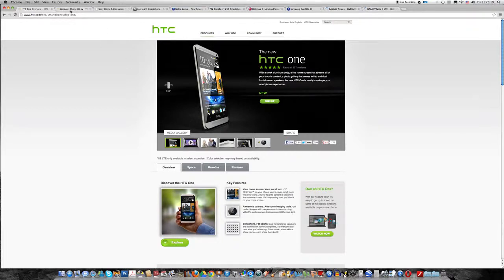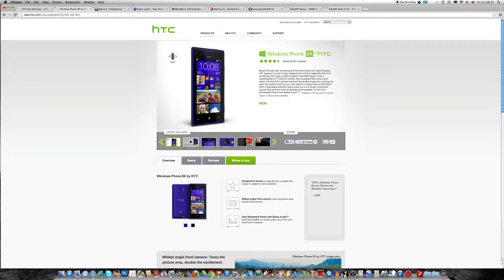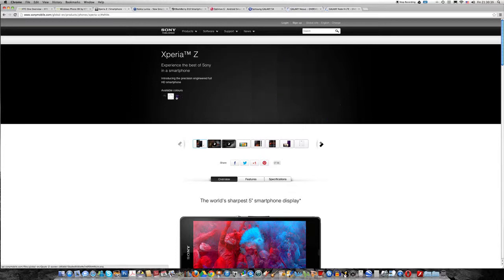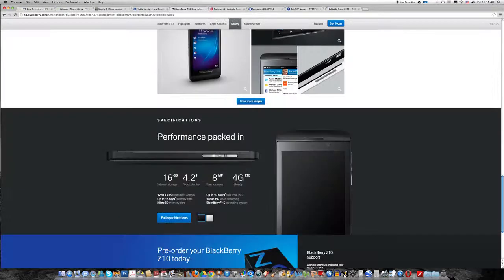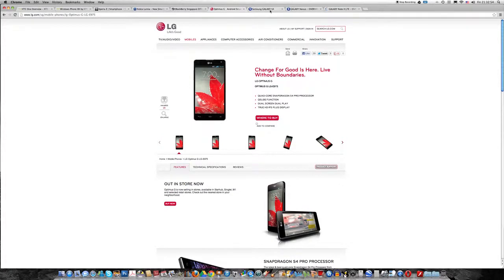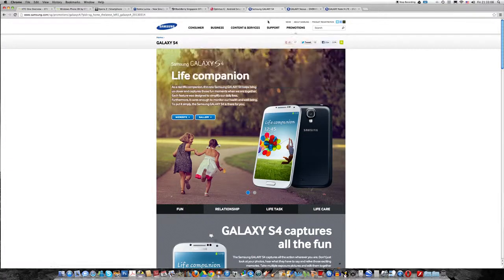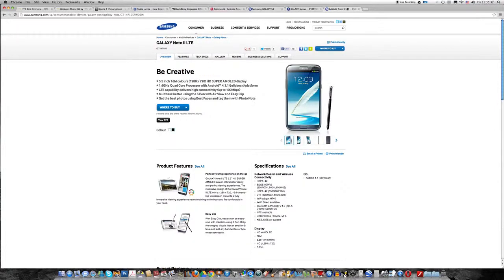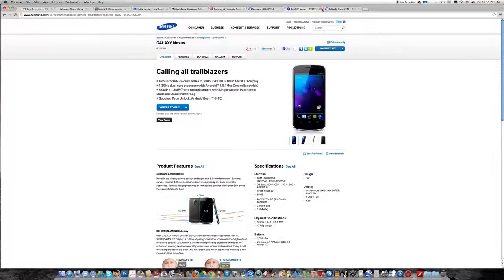Top 10 Android/WP8 phones 2013